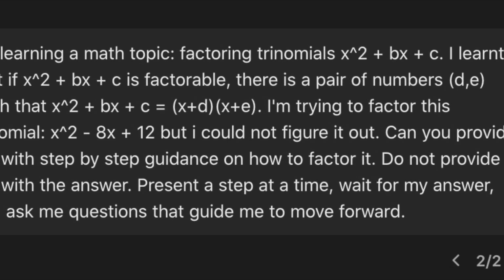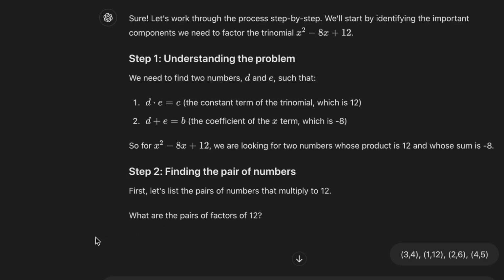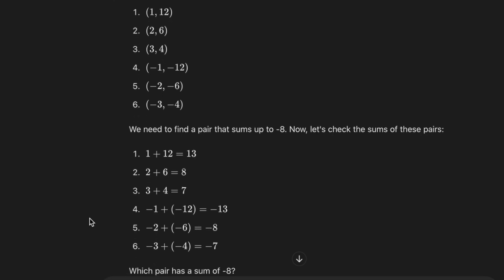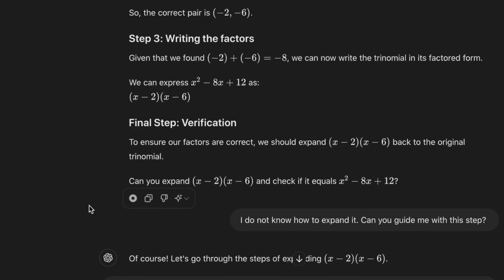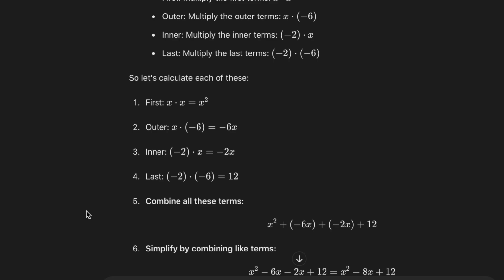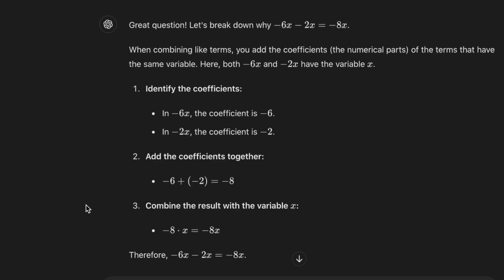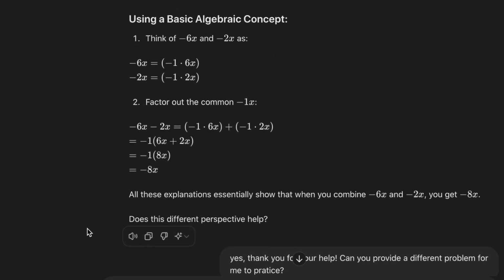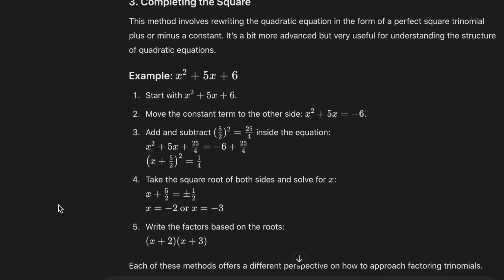Utilize chat GPT to learn how to factor trinomials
This video shows an example of ways to utilize chat GPT in learning math topics.